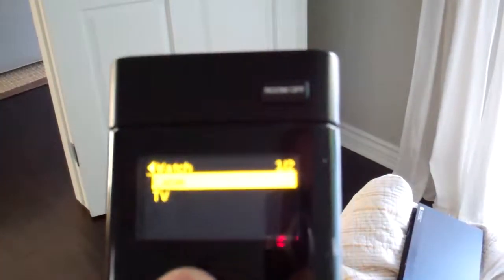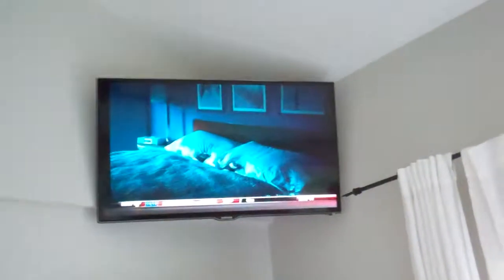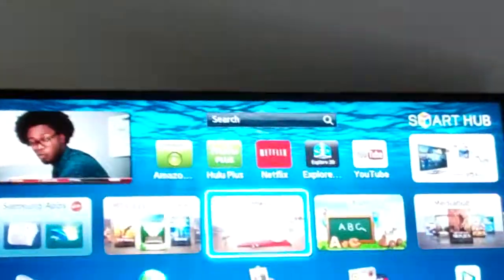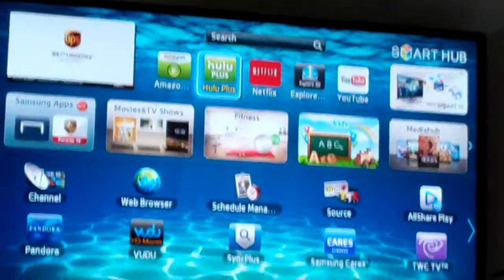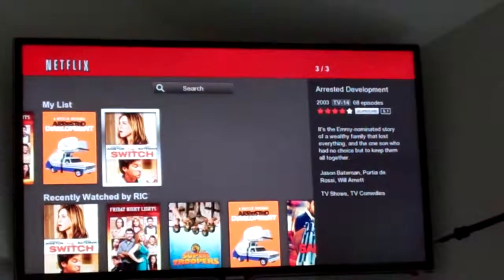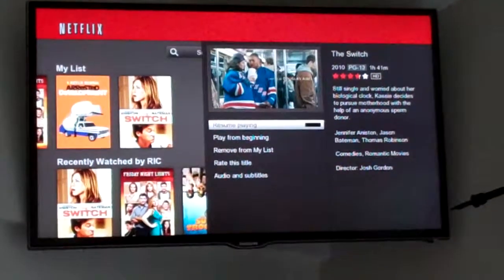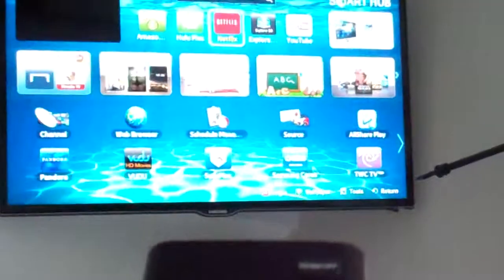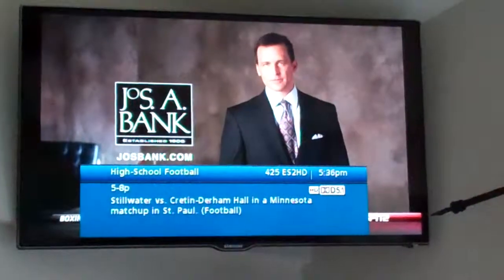How to you the C4 Remote with Apps on your Smart TV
This is a video showing you how to use your Control4 remote to control smart apps on your TV.